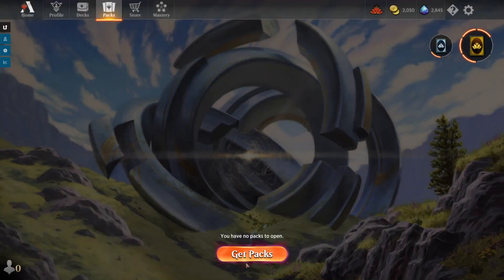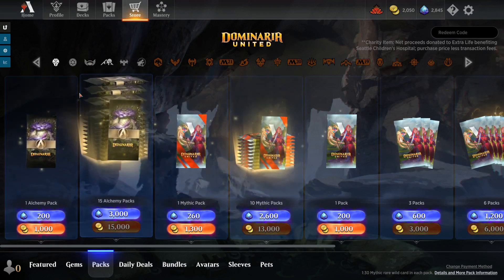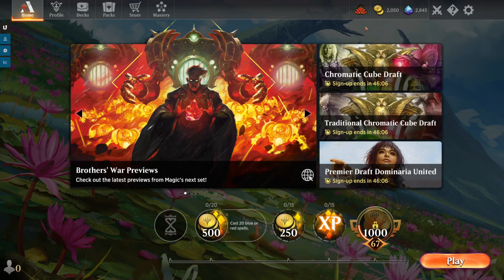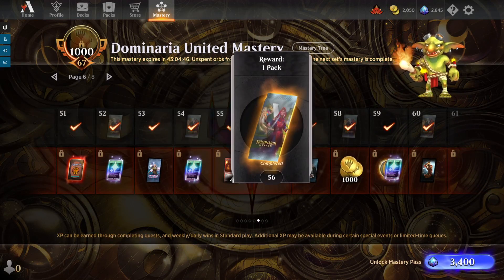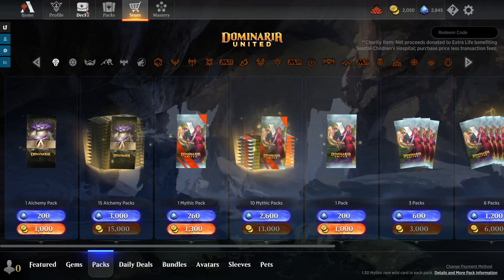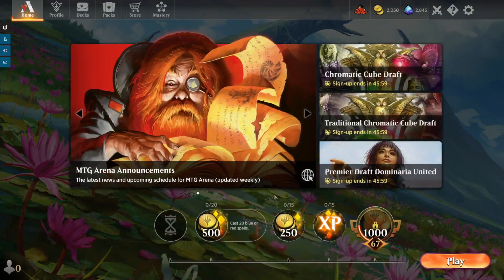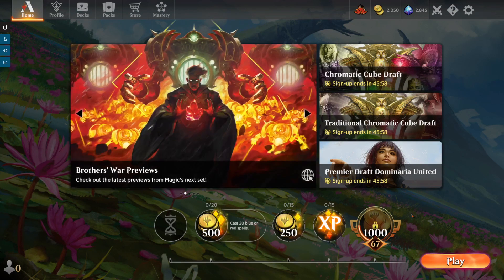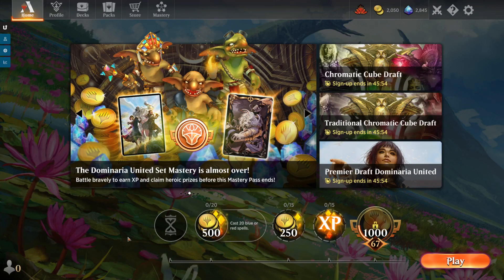BIG CHANGES | MTGA Economy Guide | GOLD PACKS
This video will upgrade how we are thinking about the economy in Magic the Gathering Arena with the introduction of Gold Packs.